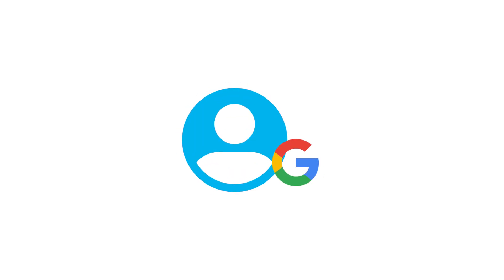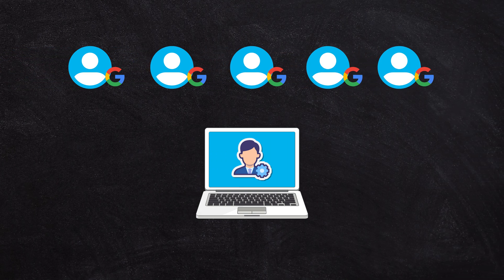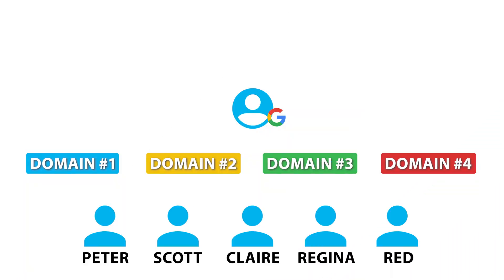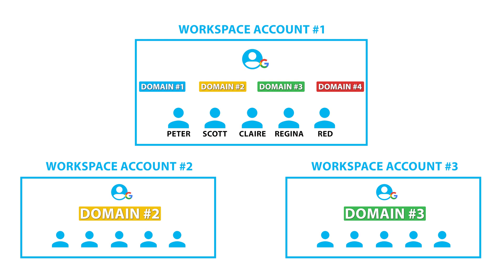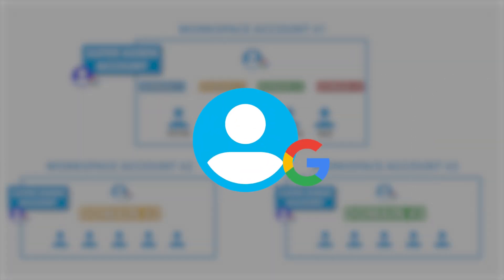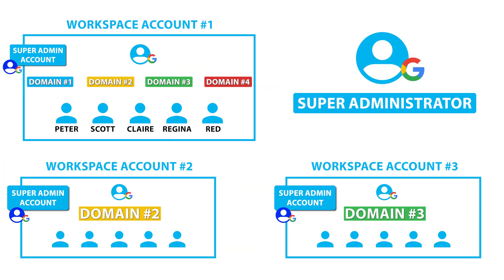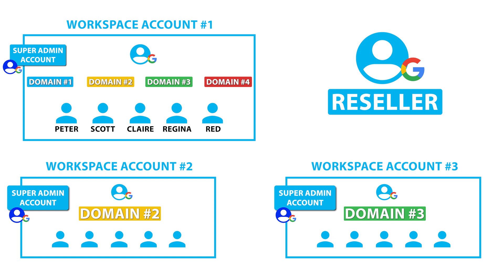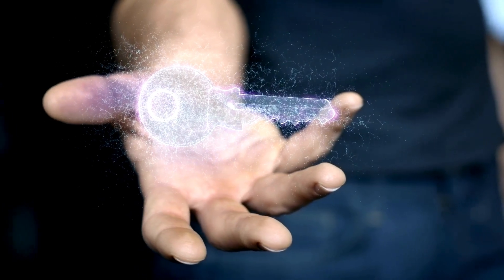[2024] Administer Multiple Google Workspace Accounts with Free Identity Admin Users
Limited by having just one app for your Google Workspace account? Expand your digital horizons! In this enlightening video, we reveal how to utilize different domains within a single Google Workspace account. Unleash the potential of your business or organization with this game-changing feature.